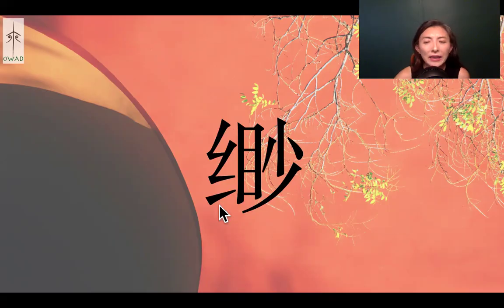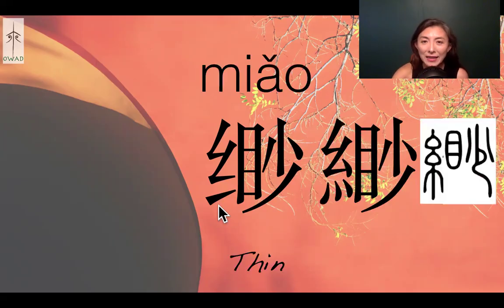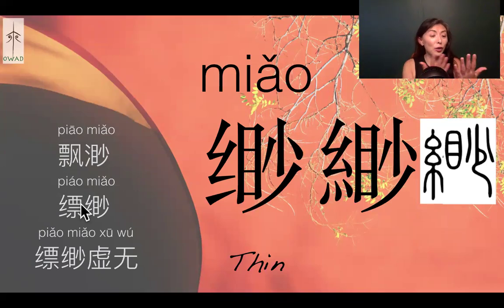Thin (缈 miǎo) in Chinese and its origin story